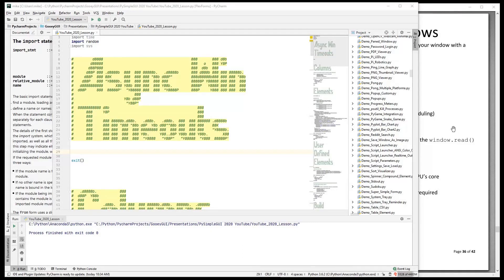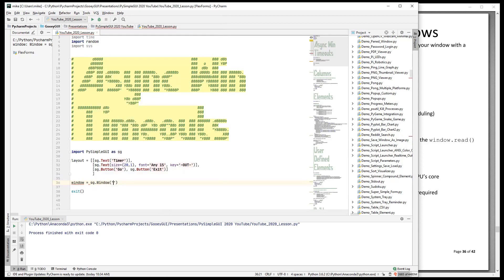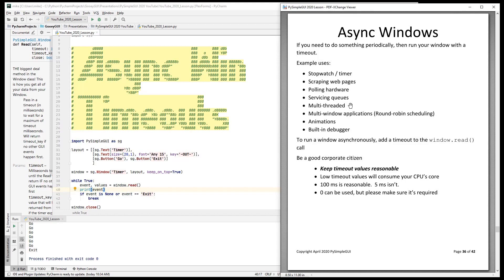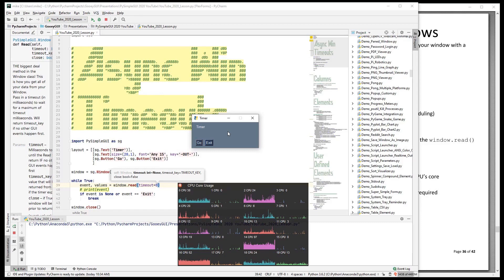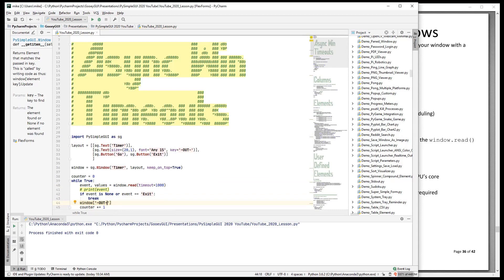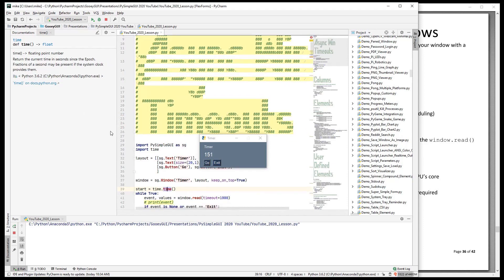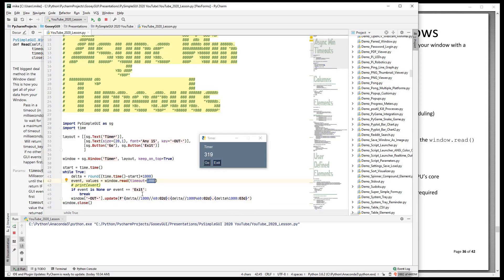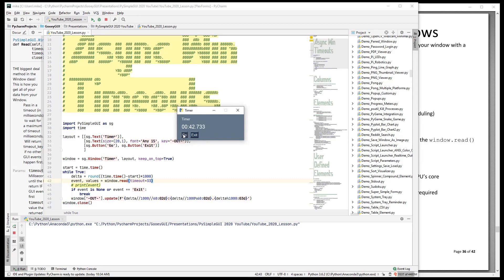PySimpleGUI 2020 Part 8 - Async Windows (Periodically runs event loop) EXPERIMENTAL FASTER VERSION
This video has been modified using a tool called "jumpcutter" that you'll find described by Carykh

It shrunk the length of the video down by about 18% by removing "silent parts".  The result, I believe, is "tighter".  No long fumbling with the keyboard parts.

This playlist contains the original videos processed with this tool.

I welcome feedback on these experimental versions.  I'm fascinated by this jumpcut tool and think it may work out particularly well for programming tutorial videos.

Original Description
In Part 8 you'll learn how to add a timeout value to your window.read() call so that your window run on a periodic basis.  For example if you want to make a timer or scrape a webpage every few minutes, then you can add a timeout value to your read.